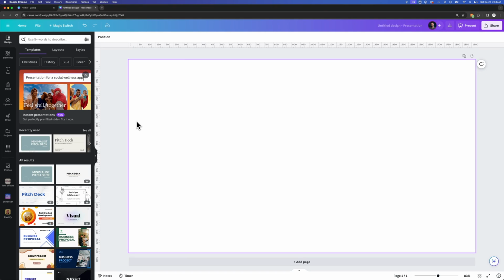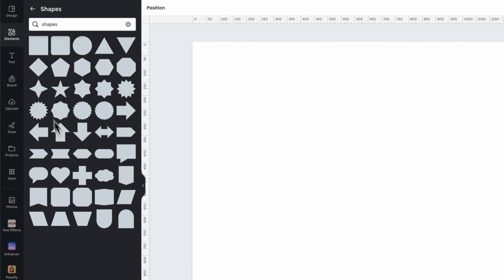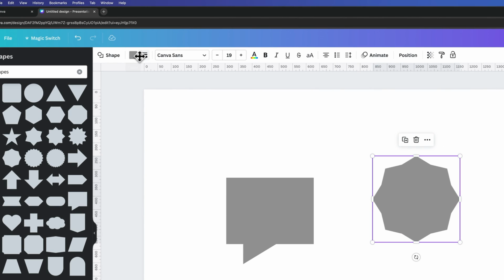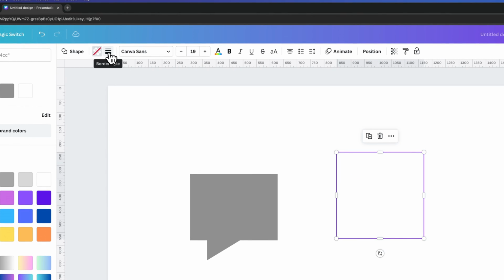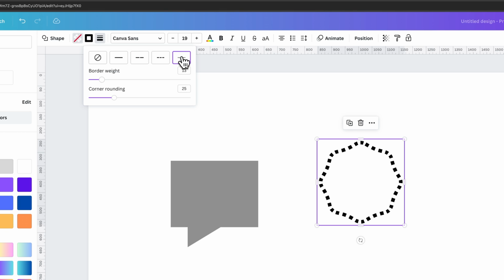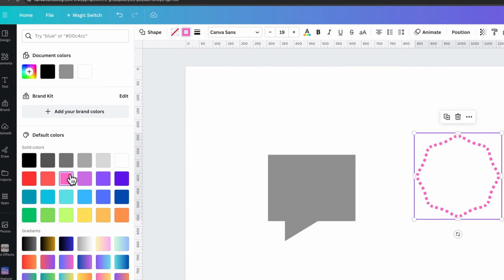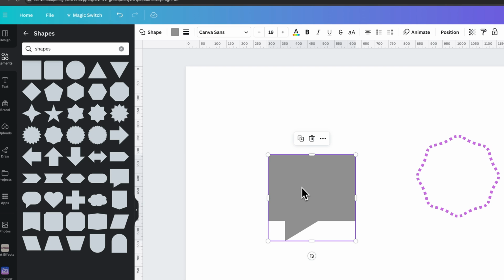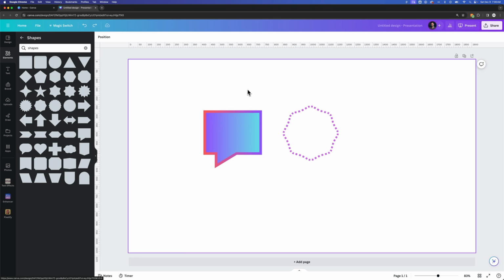How to Make Outlined Shapes in Canva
In this Canva tutorial, learn how to make outlined shapes in Canva.